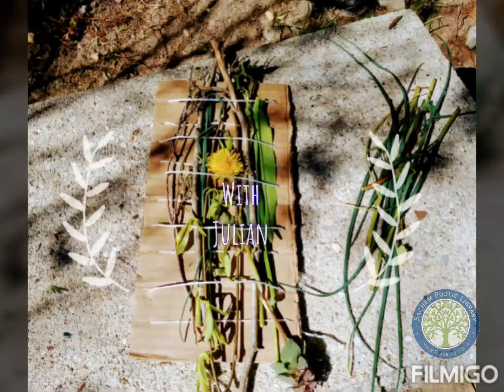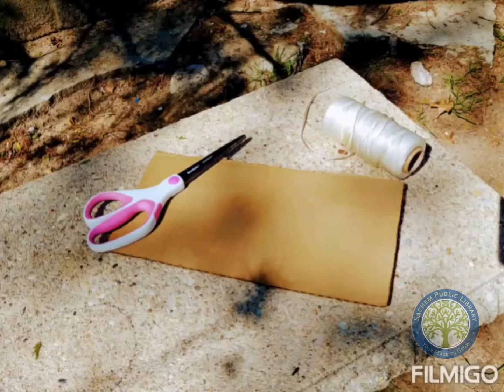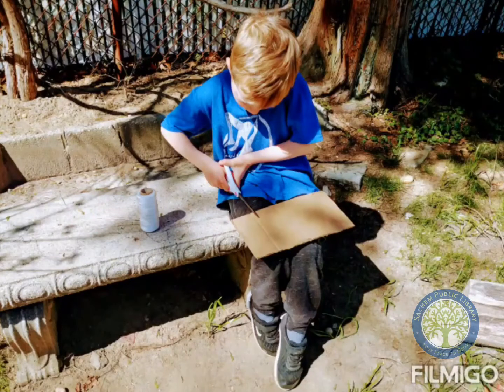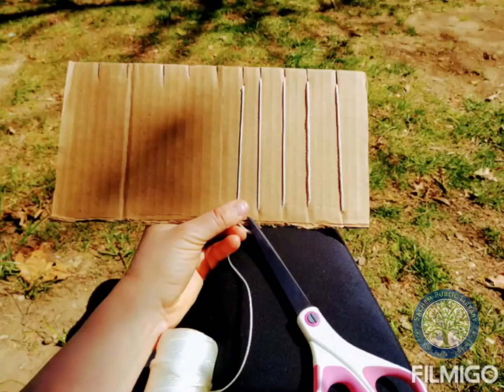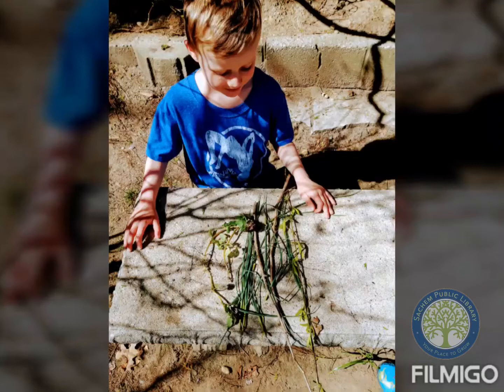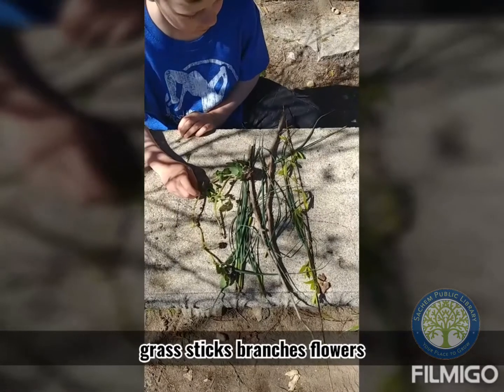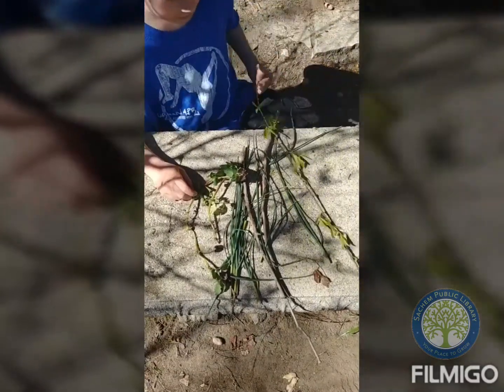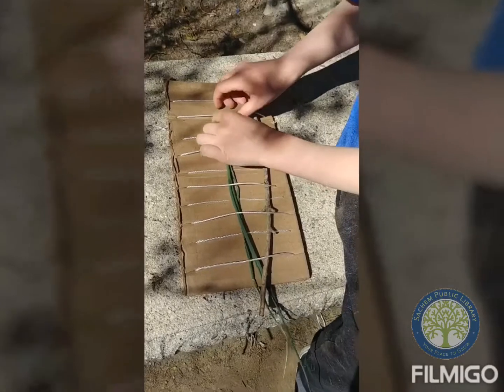Make a Nature Loom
Miss Lucia and her son, Julian, teach is how to make nature loom from findings in their backyard.